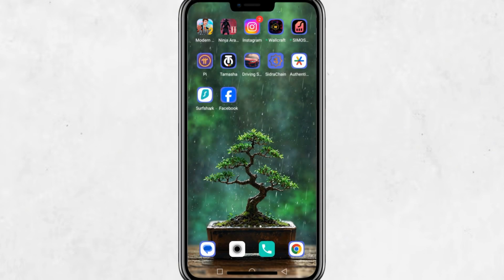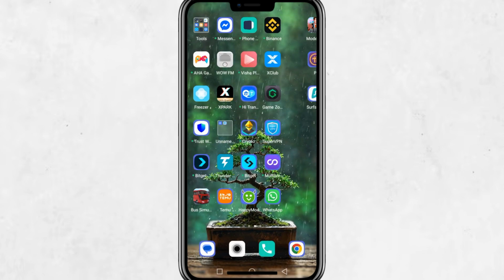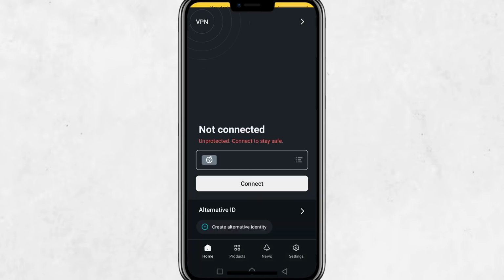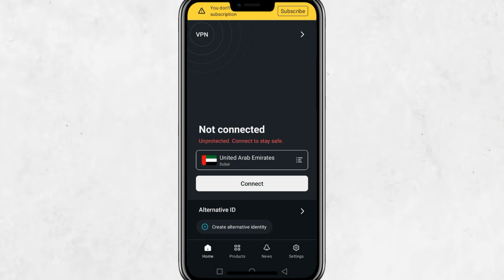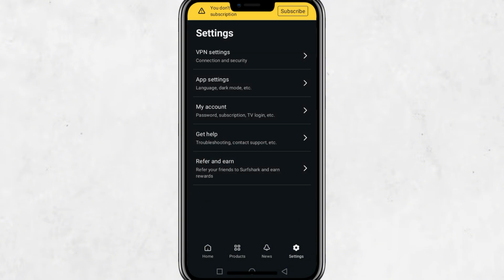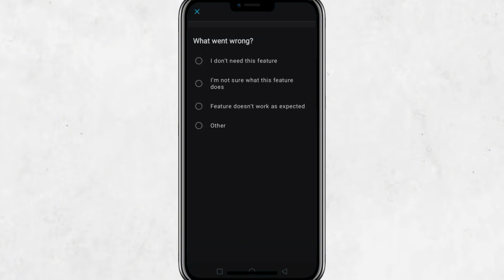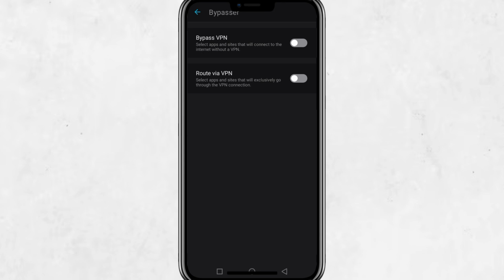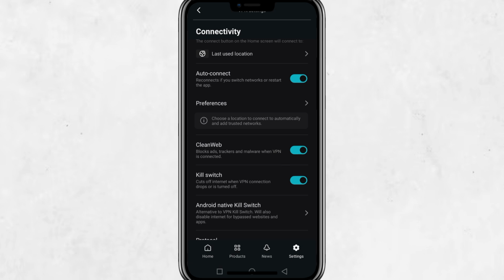How to Download Surfshark VPN on Android (2026) | Step by Step Guide✅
Want to secure your Android device with Surfshark VPN? This step-by-step tutorial shows you exactly how to download, install, and set up Surfshark VPN on your Android phone or tablet in 2026. Learn how to connect to the fastest servers, enable features like CleanWeb for ad-blocking, and protect your privacy with just a few taps. Stay safe on public Wi-Fi and access geo-restricted content effortlessly!